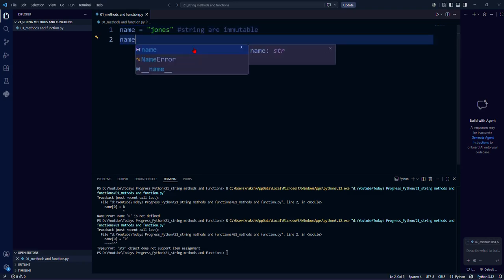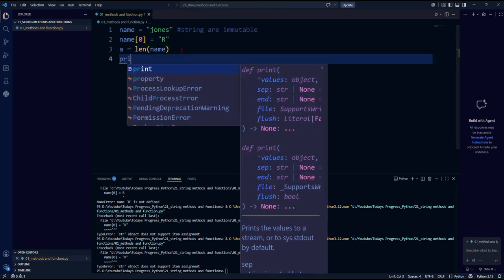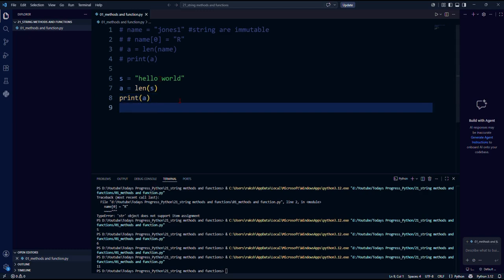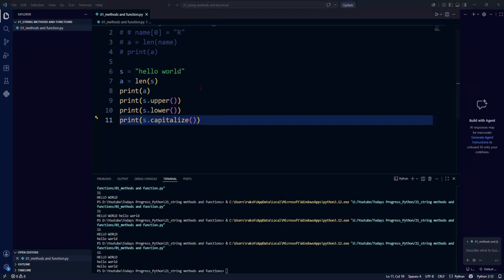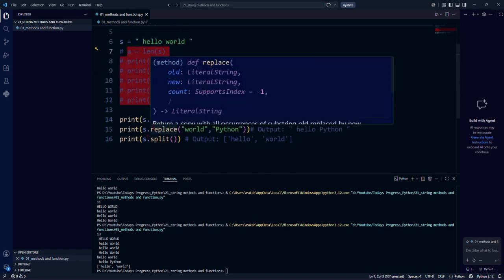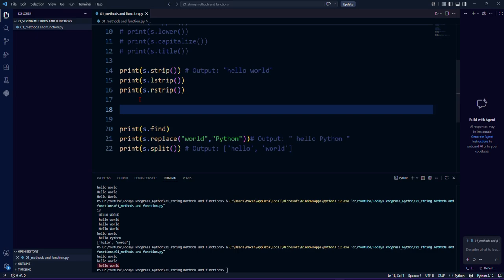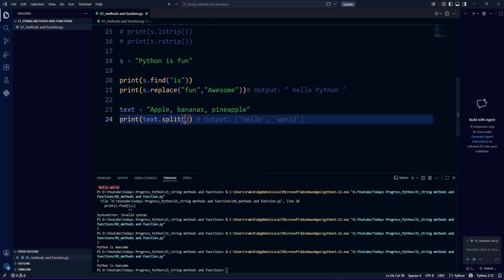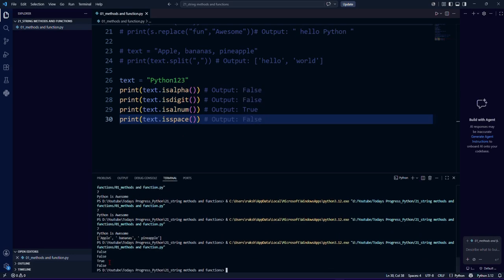Day 21 - String functions and methods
Today we are taking our text manipulation skills to the next level by exploring String Methods and Functions. We know how to slice and dice strings, but what if you need to format user input, clean up messy data, or count how many characters you have? That is exactly where Python's built-in string methods come to the rescue!